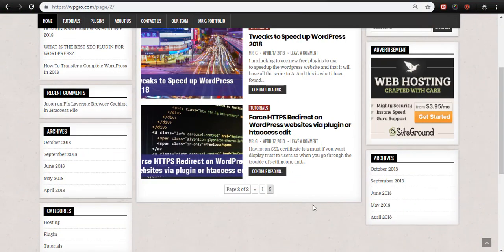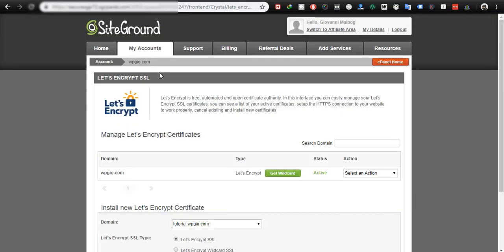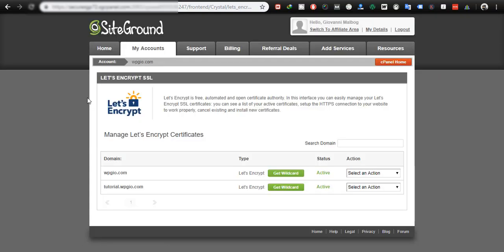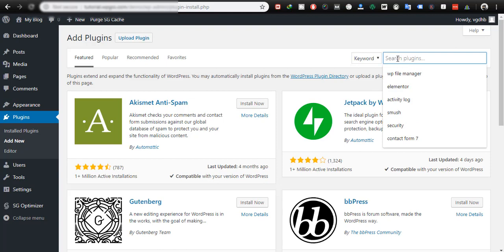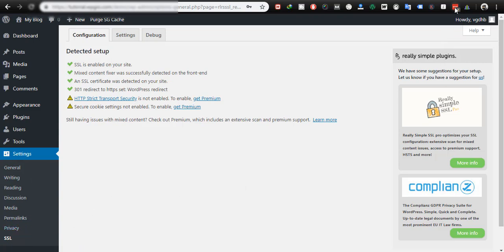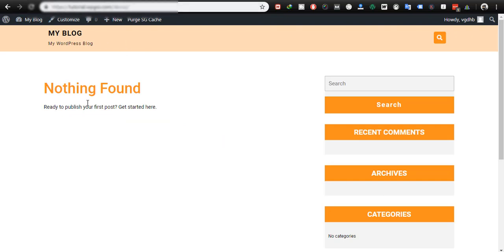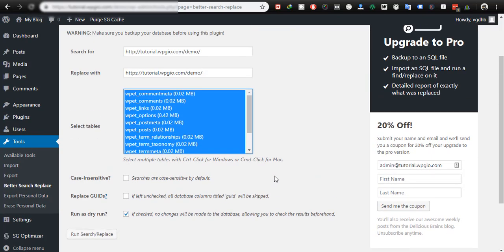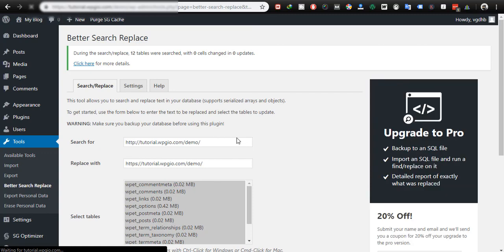FORCE HTTPS REDIRECT ON WORDPRESS WEBSITES VIA PLUGIN OR HTACCESS EDIT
This tutorial will talk about how you can force an http url to https. This means that you can make your website secure and have the installation of SSL to be effective.

Some of the SSL certificate are free and you can see them in your hosting provider. If they offer a free SSL then it will be a very easy job. Others also like WpEngine like my clients use, the SSL is provided by them and even if you have a paid ssl for your domain. You will still need to follow the steps on how to set-up in their hosting.